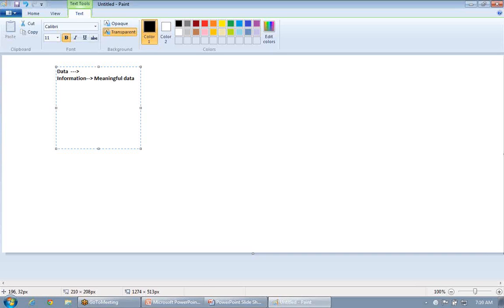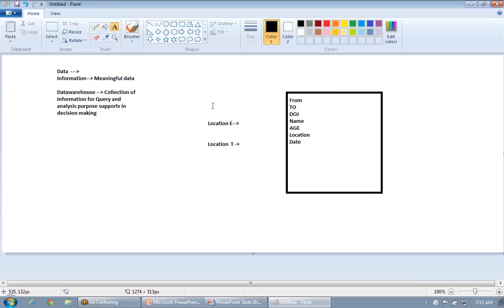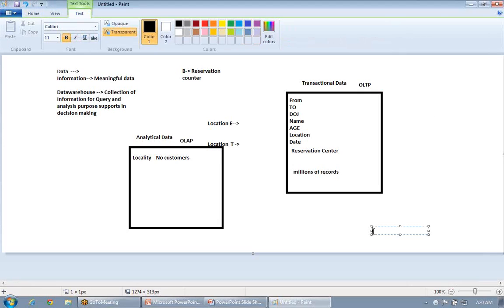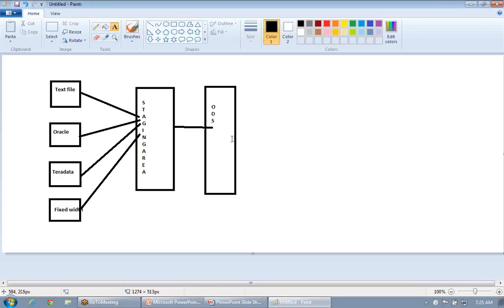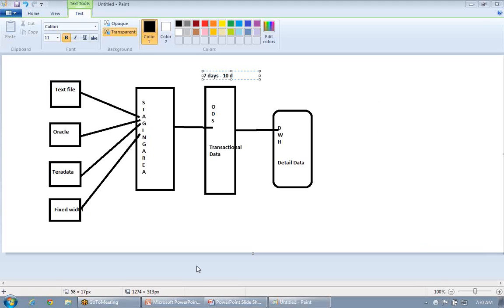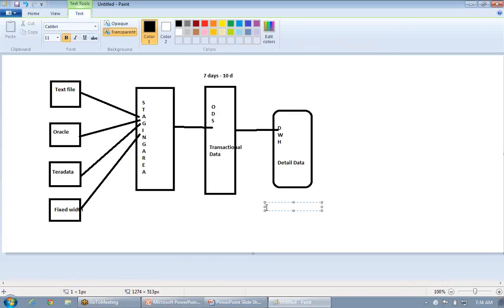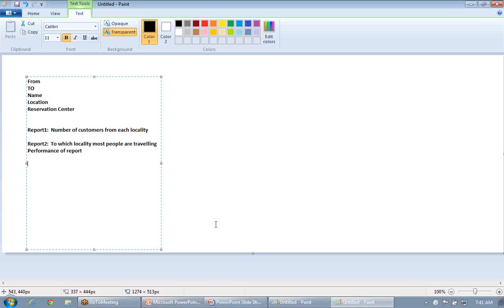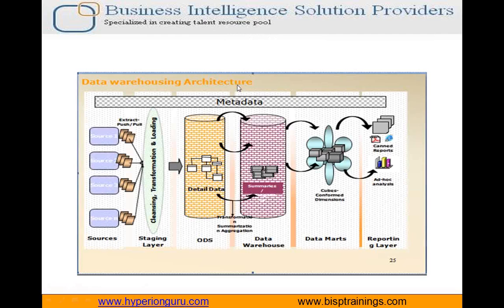Datastage Session # 1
Follow the full step by step IBM Datastage Training tutorial